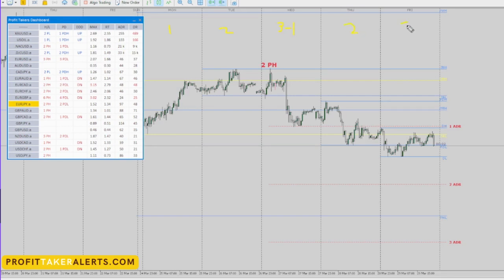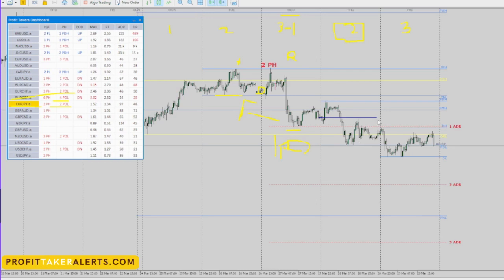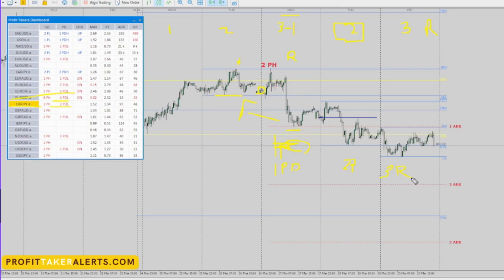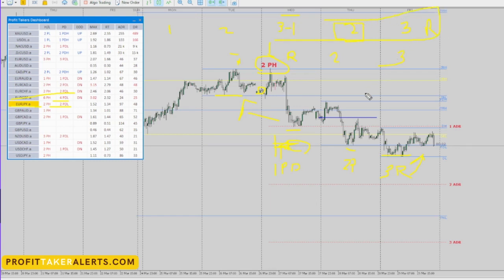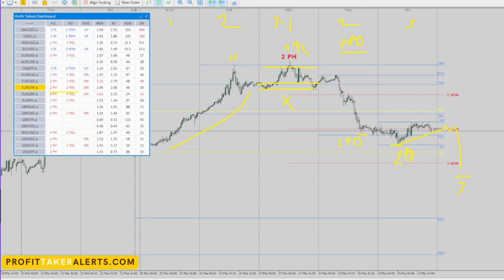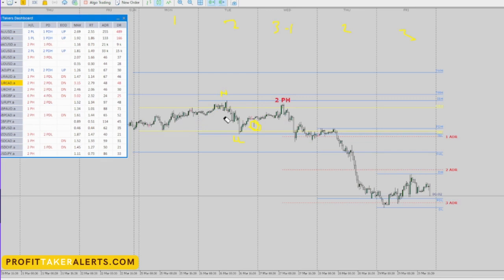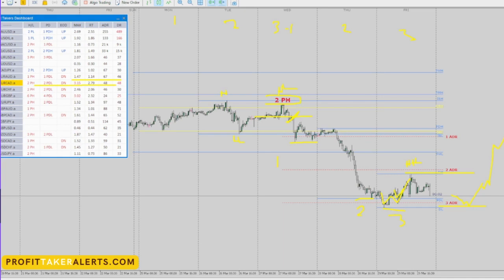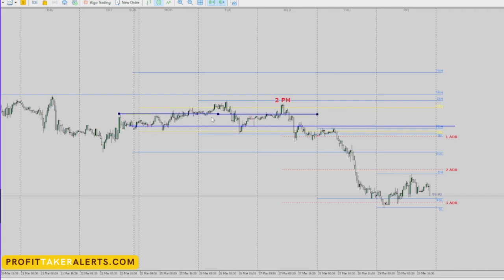How To Identify Resets using the PTAD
**Introducing the Profit Taker Alerts Dash Plus Trade Manager!**

1. **Real-Time Updates:** Stay ahead of the curve with peak formations using state-of-the-art trend algorithms.
2. **Customizable Risk Management:** Set parameters based on percentage, dollar amount, or lot size.
3. **Daily Drawdown Limits:** Enhance capital protection by establishing daily limits.
4. **Automatic Lockout:** When you hit your profit or loss thresholds, the system takes action.

It's offical I'm trading Futures. I use PTAD for DJ, GOLD, NAS and SnP. Join me if you want to get a taste of the real markets.